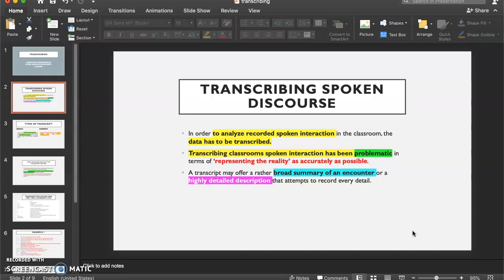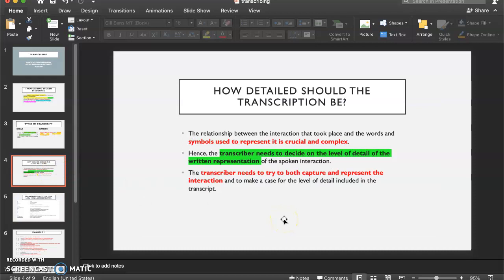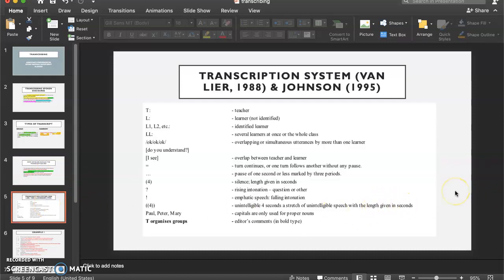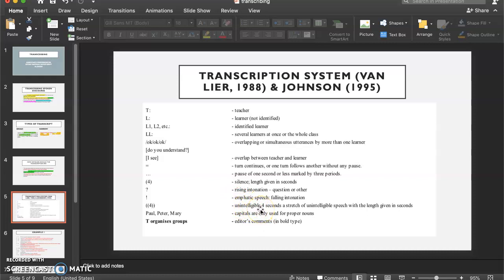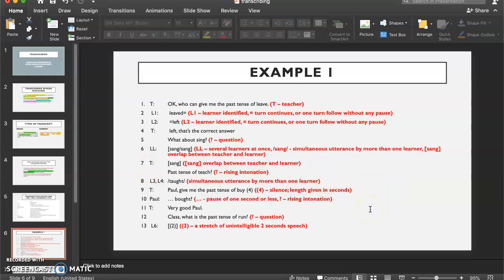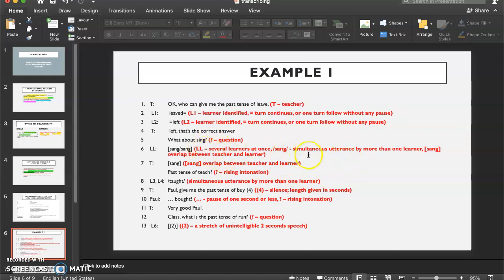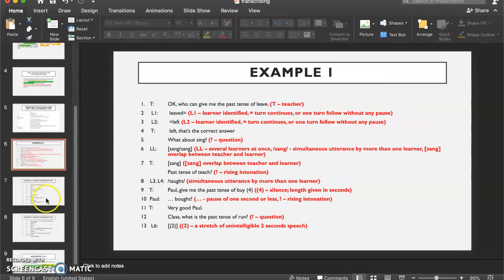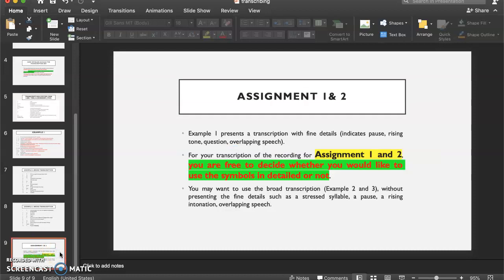Transcribing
Lecture on transcribing spoken discourse.